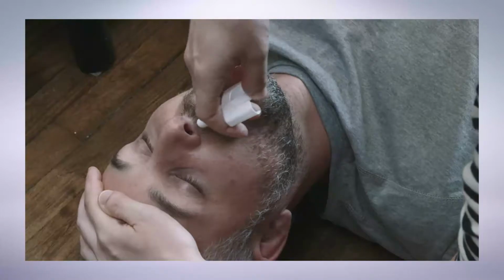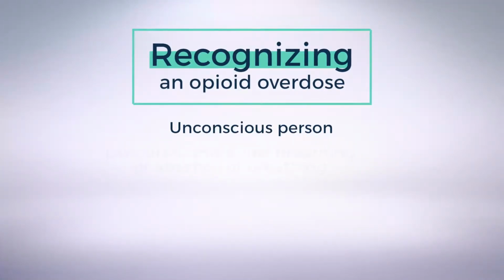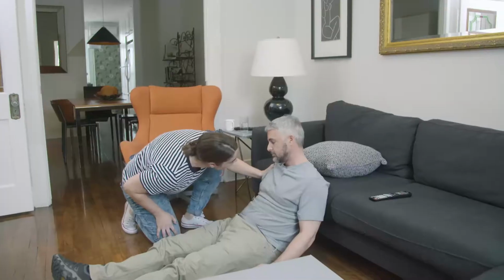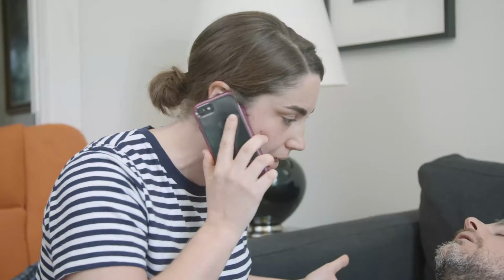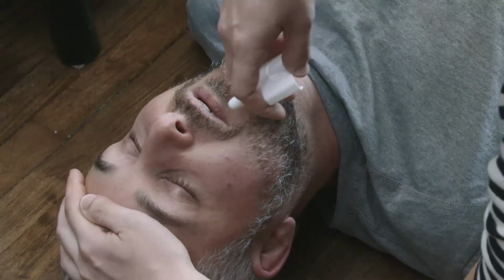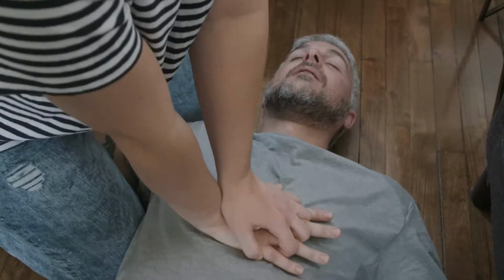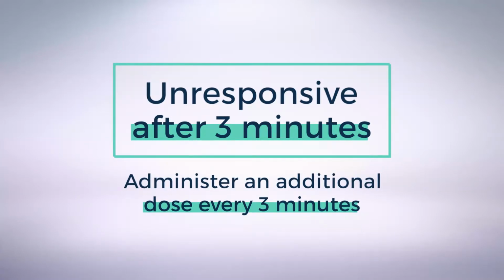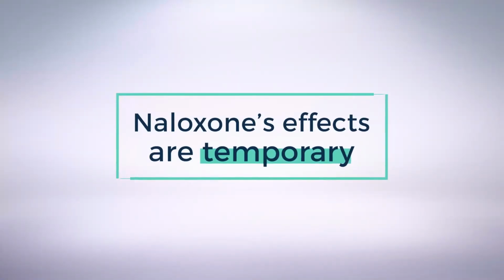How to administer naloxone nasally